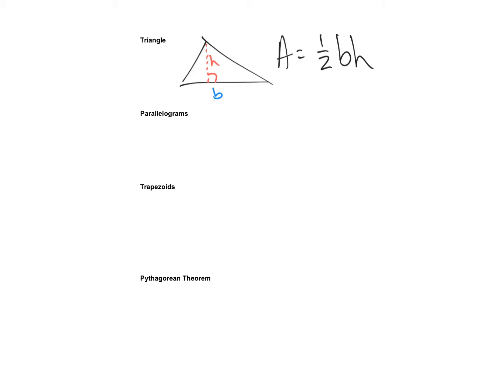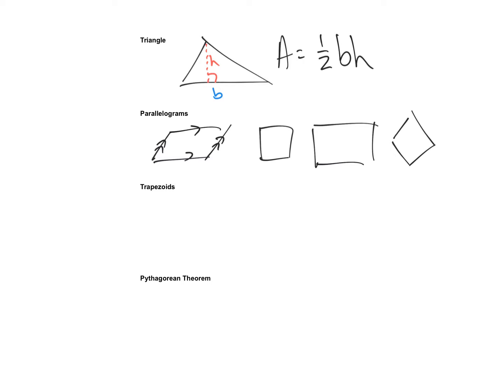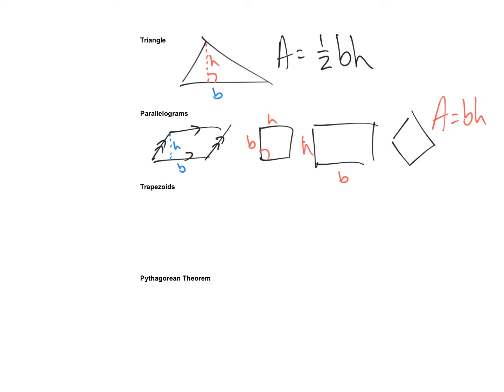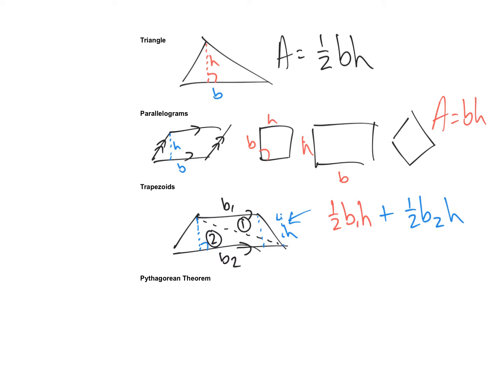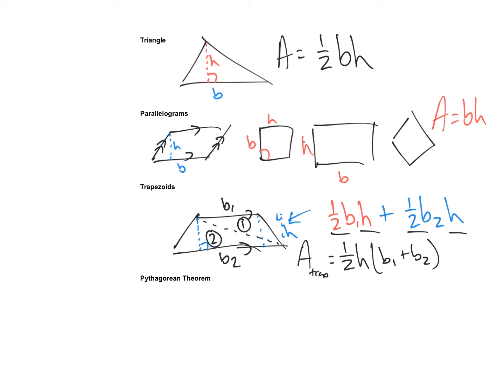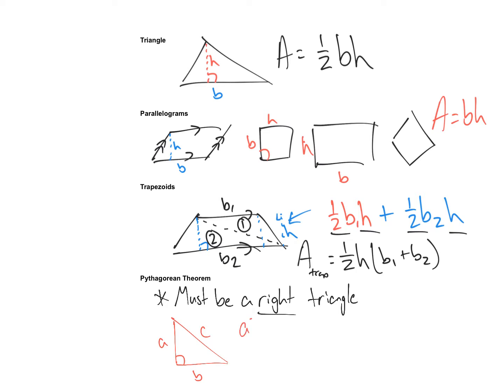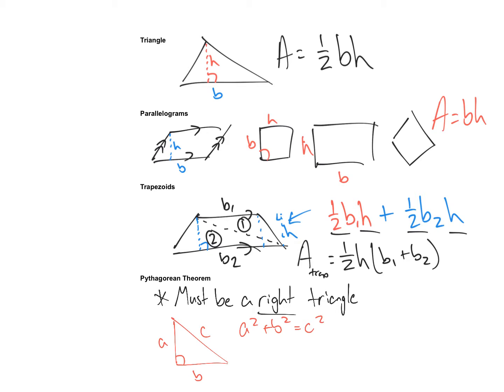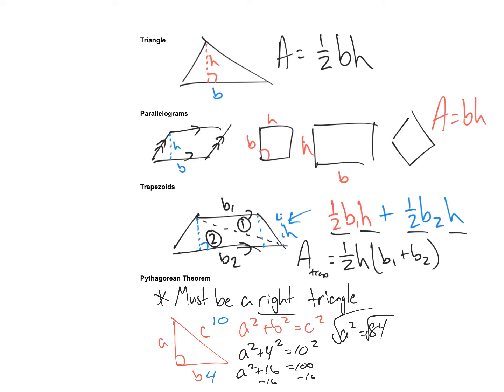Area and Pythagorean Theorem.mp4